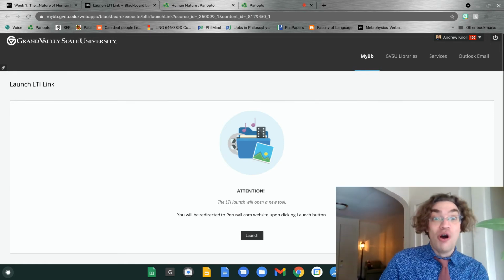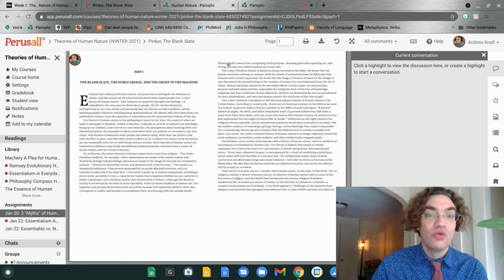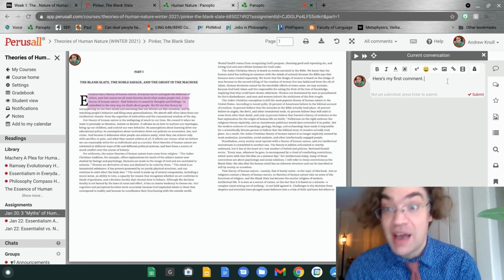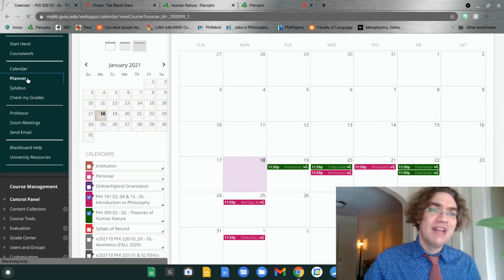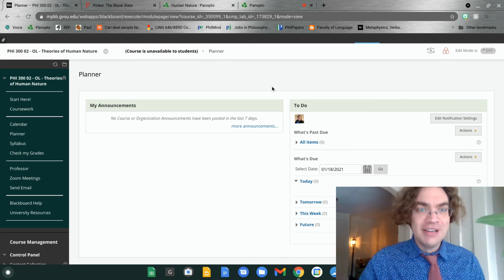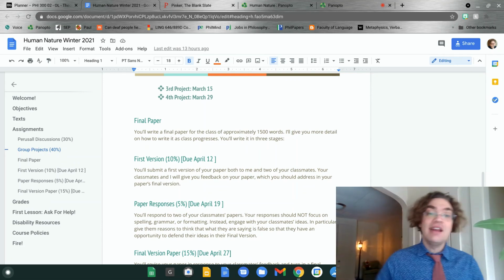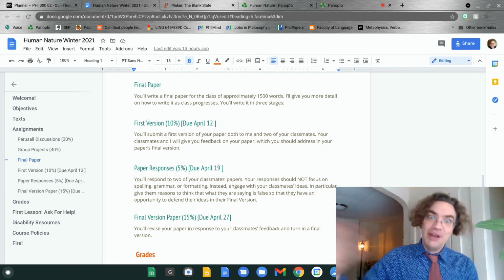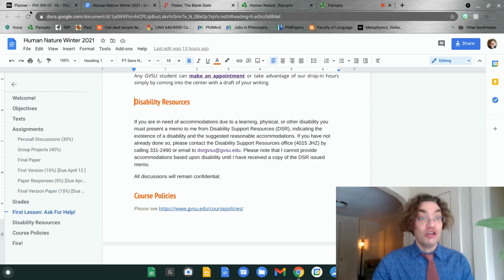Navigating Blackboard HN